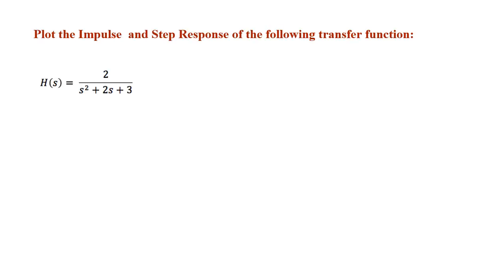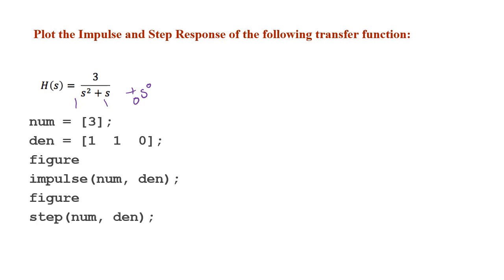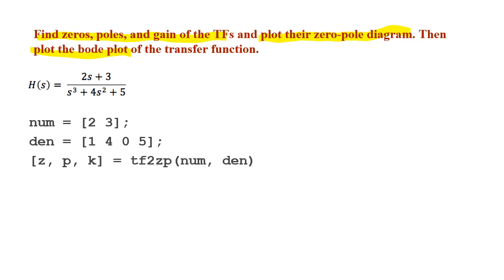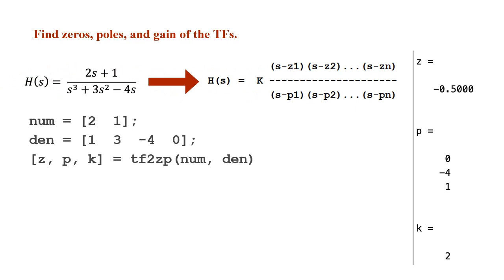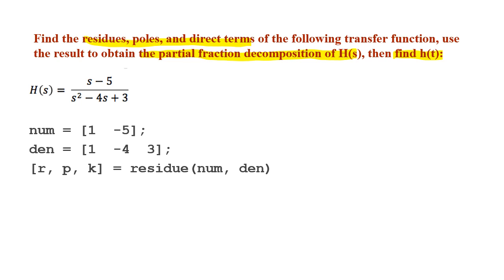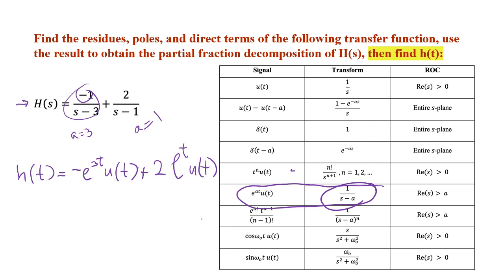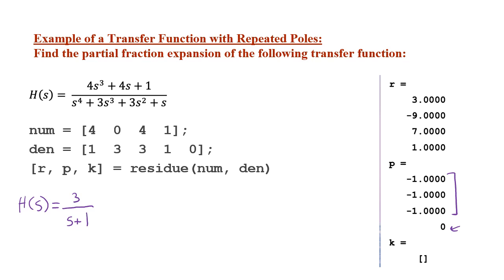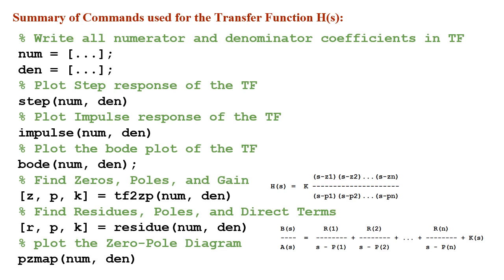Laplace Transform Lecture